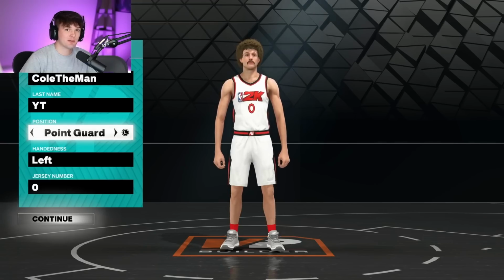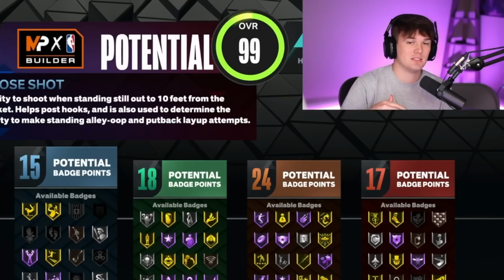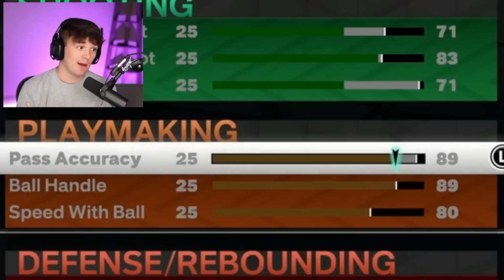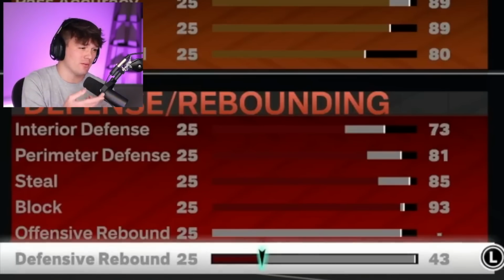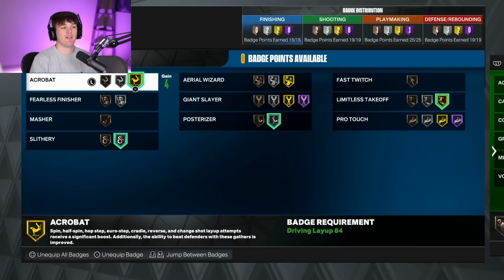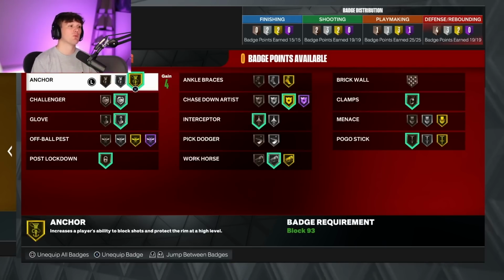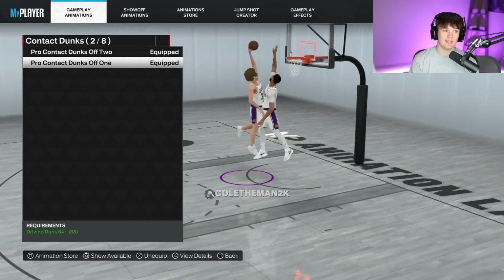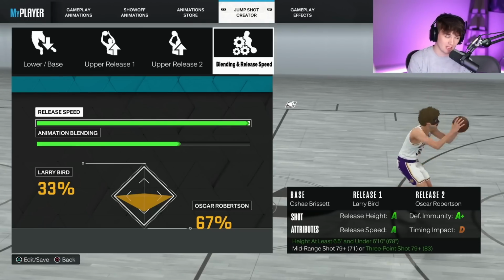SEASON 8 BEST BUILD🔥”NBA 2K24 BETA BUILD” is OVERPOWERED! (BEST JUMPSHOT & DRIBBLE MOVES)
in this video, I will be using season 8 best build on nba 2k23. This will most likely be a great build in nba 2k24 prelude as well. The best jumpshot and dribble moves in nba 2k23.